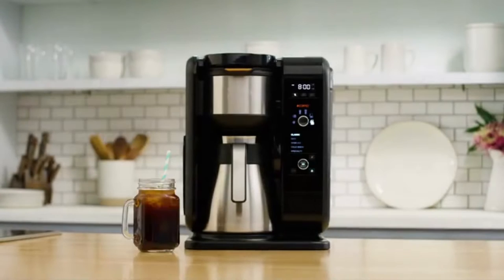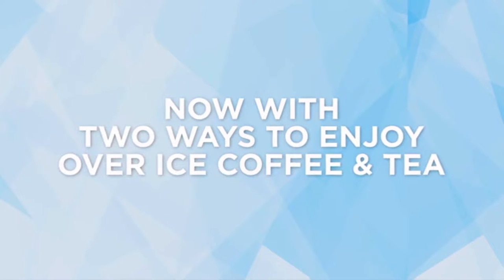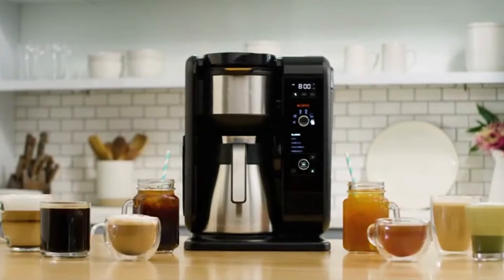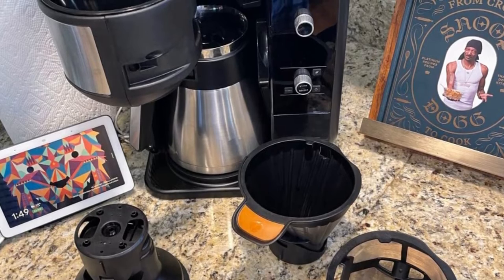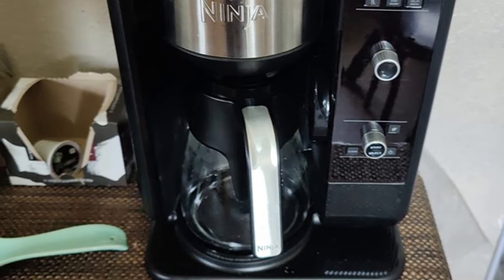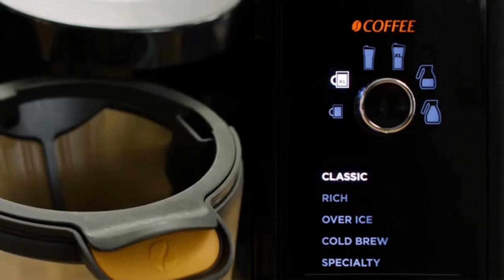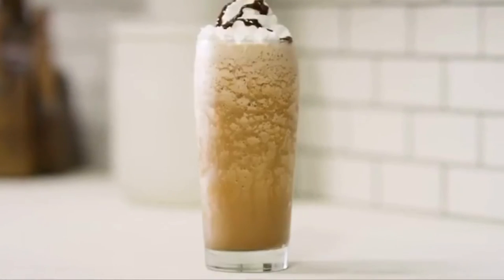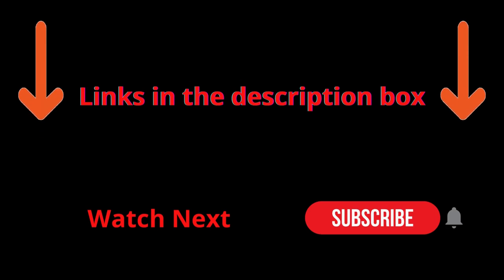Best Hot and Cold Brew Coffee maker For The Money 2022 | Ninja CP307 Coffee Maker